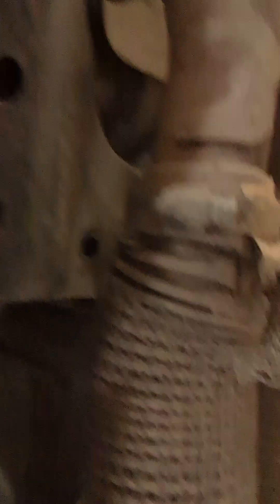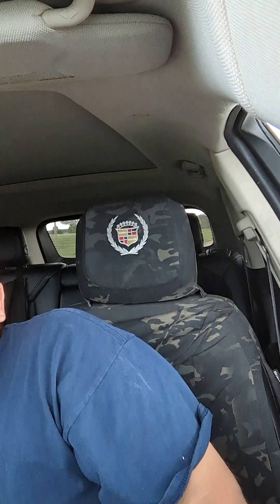"Exposed: GM's Dirty Secret - The Shocking Truth about Cheap Parts in the Cadillac XT5's Exhaust"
I found a parts problem in my 2018 Cadillac Exhaust System.